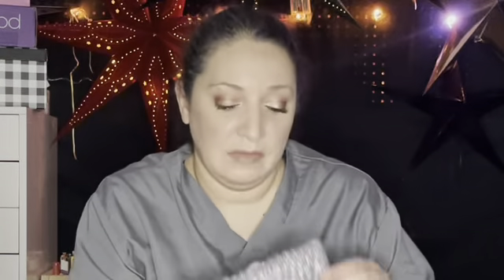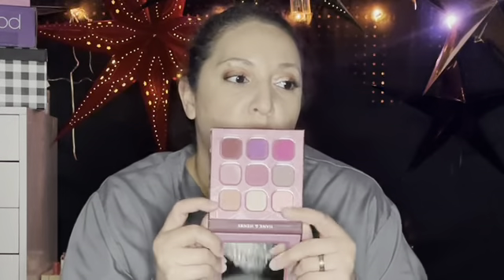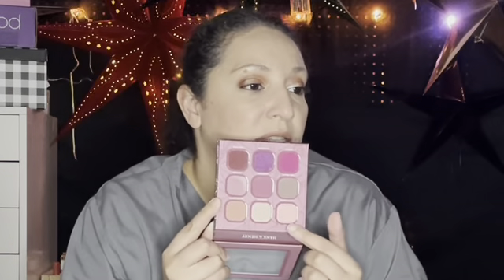Hank & henry mystery box #2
hello my pretties,this mystery box is from hank & henry, they have 3 different sizes. i got the medium one, thats #2. this is $65 and has 4 full size makeup items and 5 brushes, it claims to be a value of $167.hank & henry still have these boxes available and still have their black friday sale happening so i will list the sale price and reg price in my calculations. lets see shall we:
  alter ego in ms. red carpet reg $37 ($10 sale)
  lustre light in helix reg $17 ($5 sale)
  white plush puffs (6 ct) reg $9 ($3 sale)
  mauves palette $25
brushes:
  christina $19 (dome contour & application brush)
  sabrina $19 (lrg contour brush )
  stephanie $16 (flat angled eyeshadow brush)
  bianca $15 (sm blending brush)
  linda $11 (liquid liner brush)
total $168 ($113 sale)

im mean technically i did get the value they claim without the sale

ps- holiday giveaway ends 12/15 and will put the first video for rules in the cards.